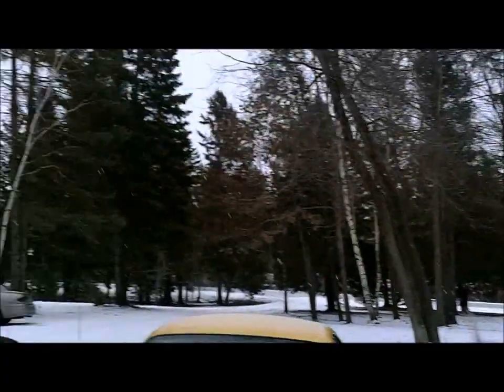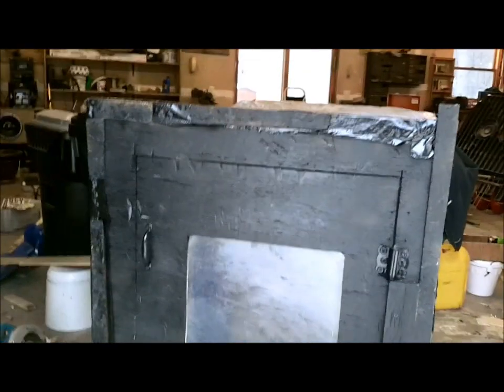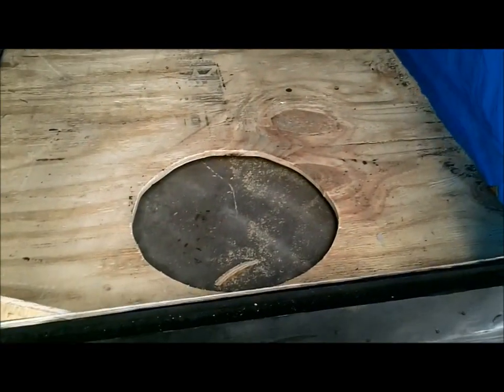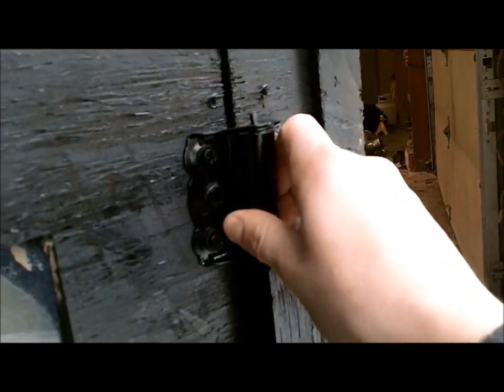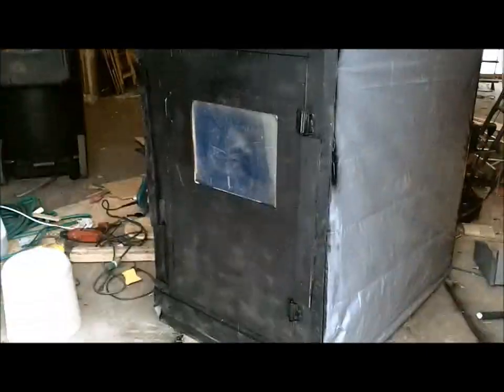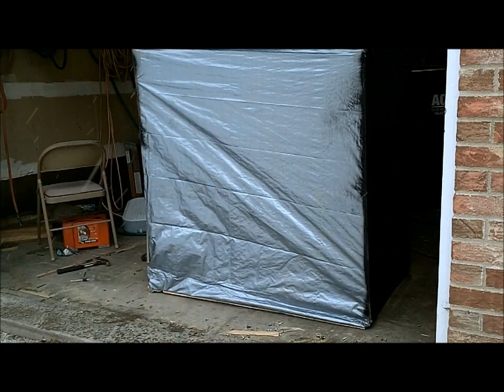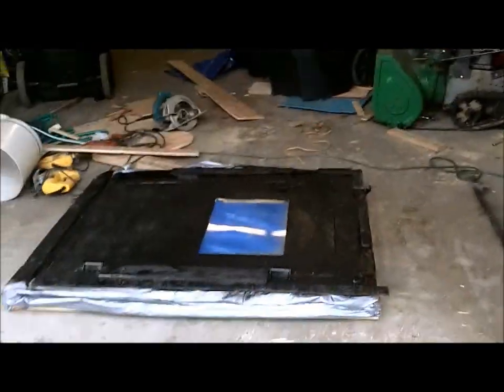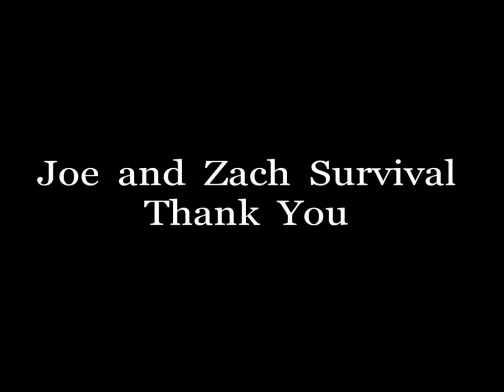Homemade Fish house.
Zachary built an ice fishing house that would fit it the back of his car, small, portable and cheap.